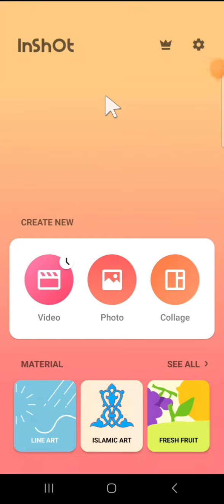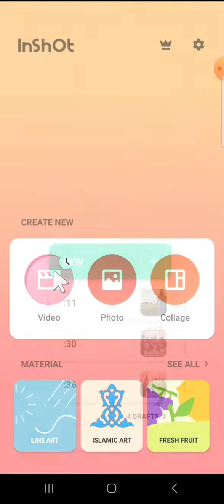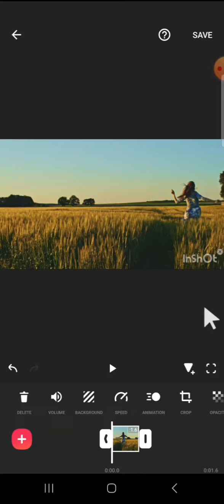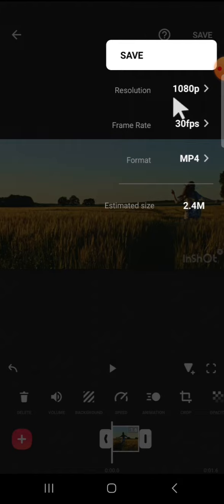~ 📱 Turn Your Videos into Gifts with InShot! Easy Tutorial Inside!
Turn your ordinary videos into captivating gifts with this easy-to-follow tutorial on using InShot!

With the rise of social media platforms like Instagram and Snapchat, video gifts have become increasingly popular as a way to add a personal touch to your digital communication. And with InShot, the process couldn't be simpler.

To get started, all you need is your smartphone and the InShot app installed. We'll show you how to select your video, adjust the settings, and create the perfect gift in just a few easy steps.

Whether you want to surprise a loved one with a heartfelt message or add some flair to your social media posts, learning to make video gifts with InShot will take your content to the next level.

In this tutorial, we'll cover everything from selecting the right video to customizing the speed and format to ensure your gift stands out. Plus, we'll share some pro tips to help you get the most out of the InShot app.

So if you're ready to unleash your creativity and impress your friends with stunning video gifts, be sure to watch this tutorial until the end.

Turn your videos into gifts today with InShot – it's easier than you think!